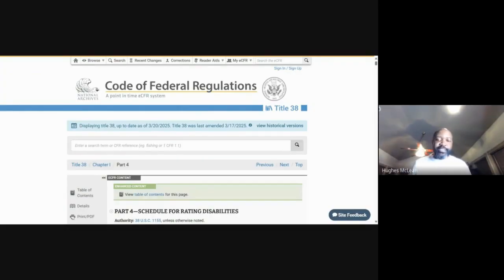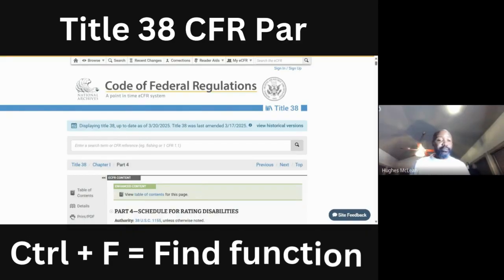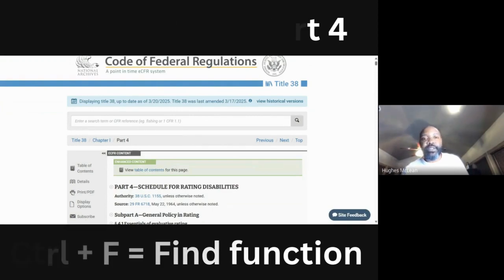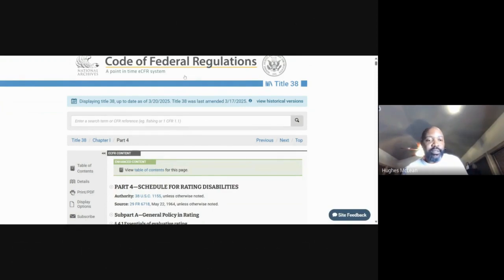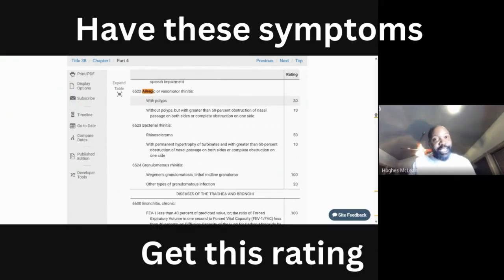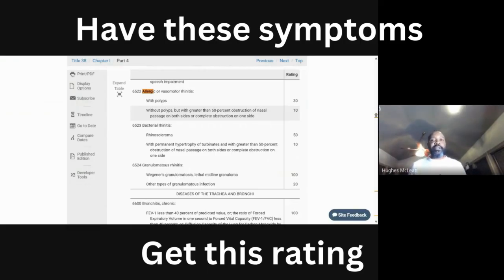My VA Disability Claim: How To Use the Rating Schedule for Respiratory Conditions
In this episode, we discuss how to use the rating schedule to prepare your claim statement for filing your claim.